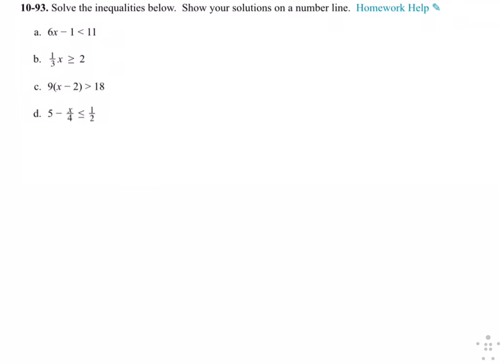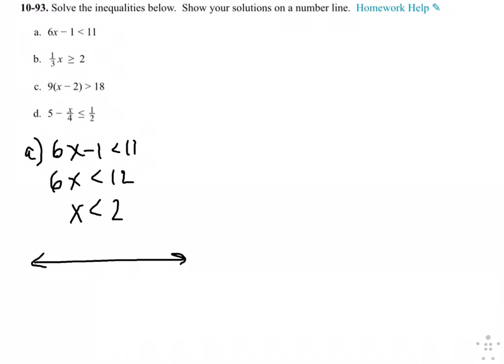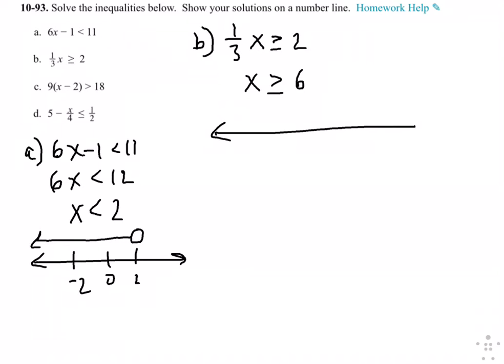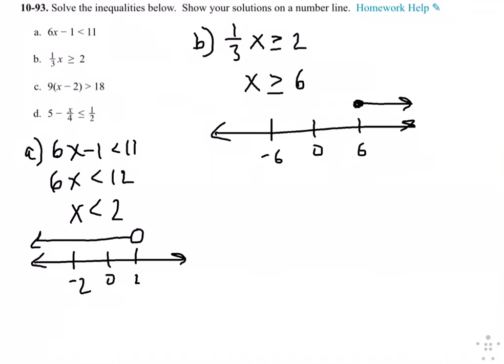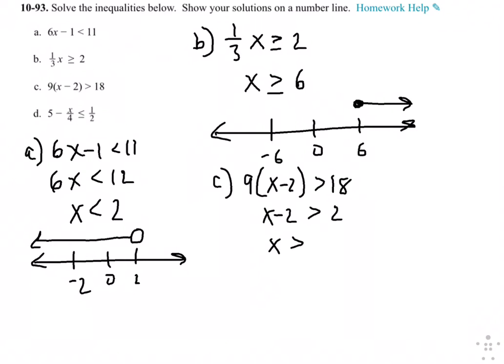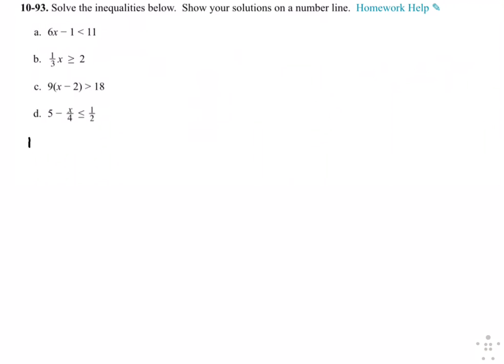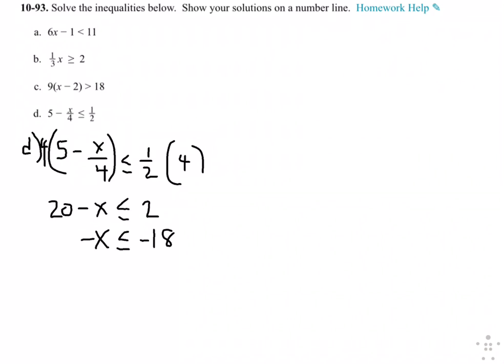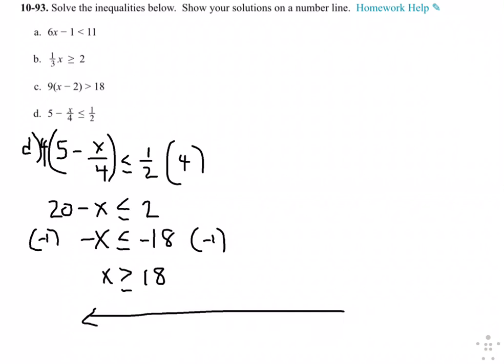CPM Algebra Chapter 10 Problem 93